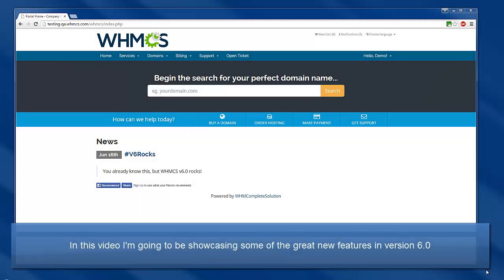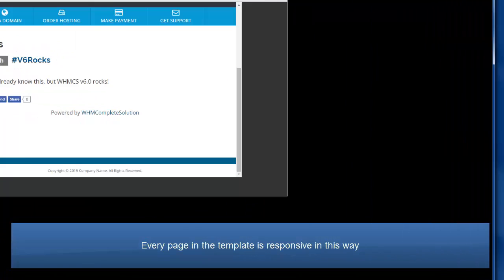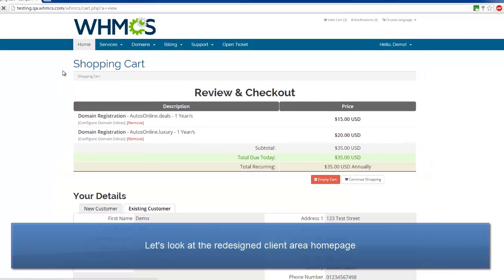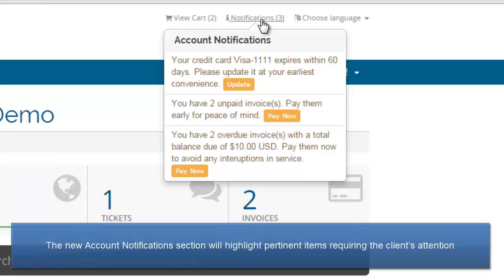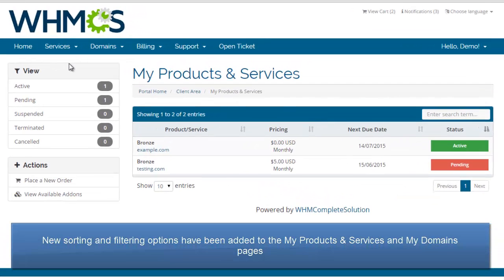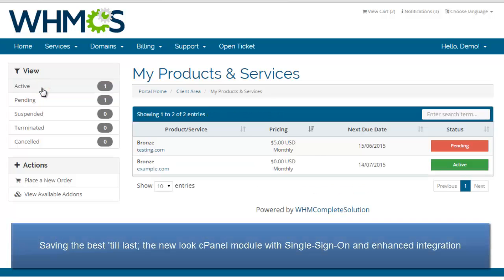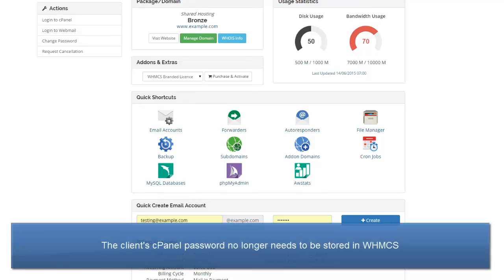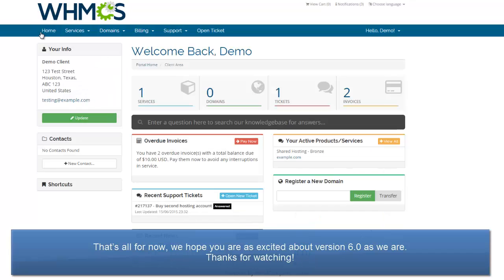Version 6.0 Preview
This video previews some of the great new features in WHMCS v6.0; responsive layout, namespinner, notification centre, improved sorting and filtering and cPanel single-sign-on with enhanced integration